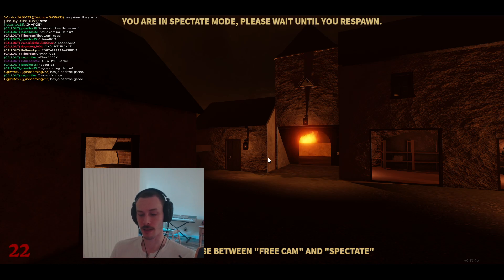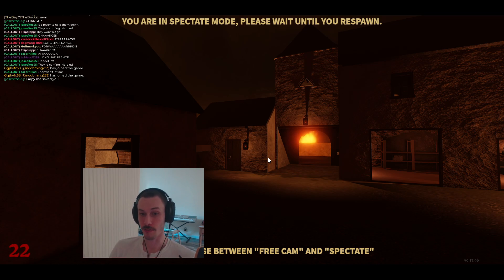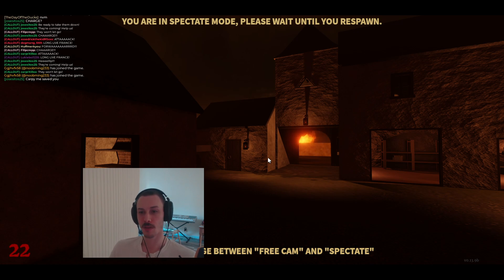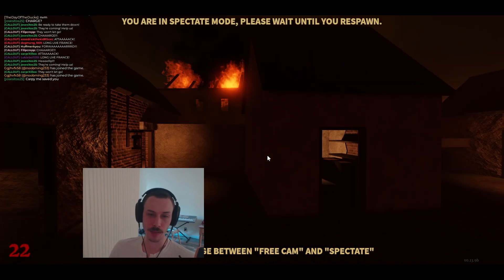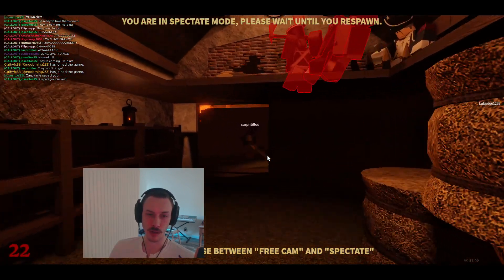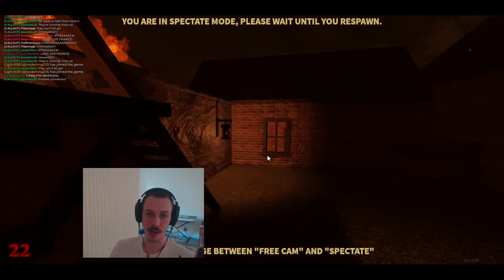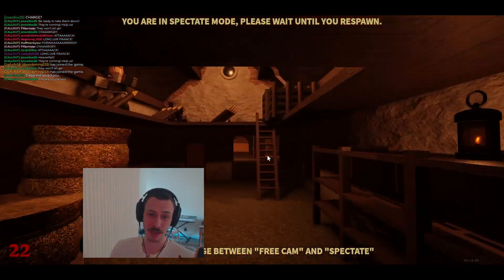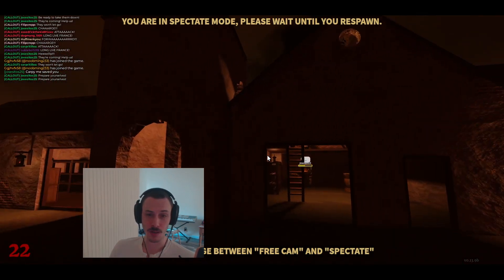how i organize and manage my programming projects (game dev)